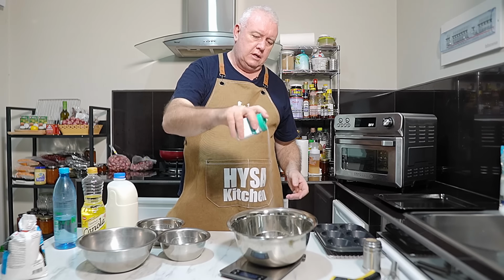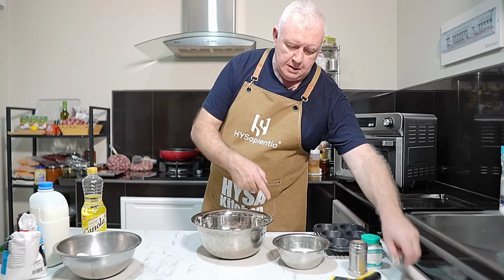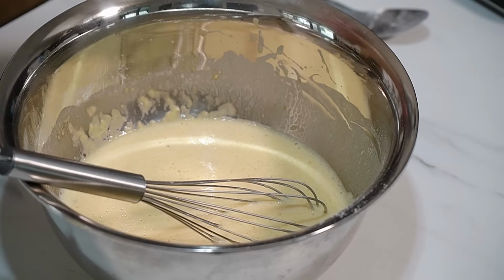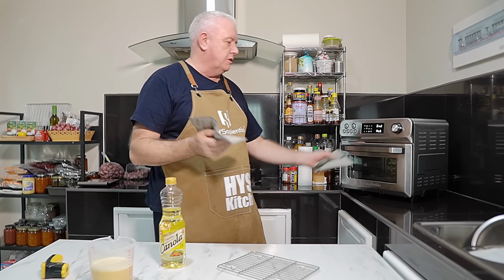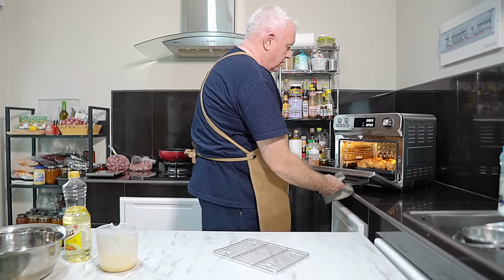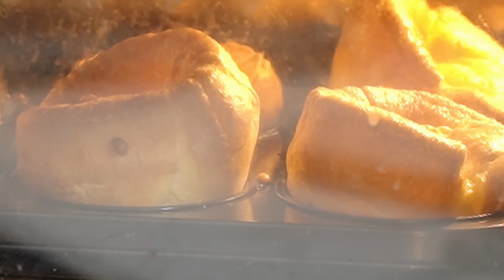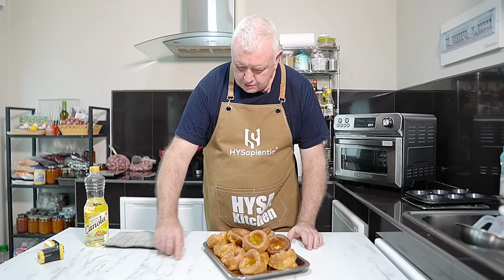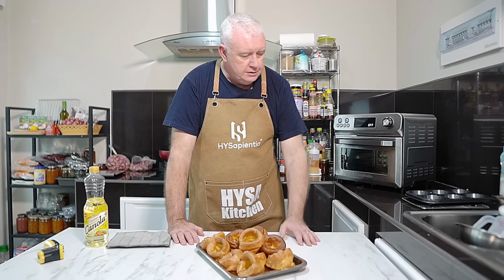Yorkshire Pudding Busting The Myth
Today, we will bust one of the cooking myths. We have been lectured for years on using screaming hot oil and pans to make Yorkshire Puddings! This leaves a kitchen question: Is that the only way? Today, I will show you how that may not be true!
Or do you believe the oil and pans must be screaming hot because that is how you have always made Yorkshire Puddings!

Yorkshire pudding originated in Yorkshire, England. The dish is a staple of British cuisine and has a rich history dating back to the 18th century. The earliest recorded recipe appears in a book titled "The Whole Duty of a Woman" published in 1737, where it was referred to as "A Dripping Pudding"—the drippings being the fat from roast meat.

The name "Yorkshire Pudding" was popularized later. It was associated with the region of Yorkshire because cooks there were reputed to be exceptionally skilled at making them high and well-risen. This reputation was possibly due to the high heat from the region's coal, which was essential for achieving the dish's characteristic puffiness—screaming hot pans in a screaming hot oven!

When Hannah Glasse's influential cookbook "The Art of Cookery Made Plain and Easy" was published in 1747, the recipe had evolved, and she was the first to refer to it specifically as "Yorkshire Pudding." Her version solidified its status as a critical component of the British Sunday roast, especially with roast beef.

Yorkshire Pudding has been cherished in Britain for centuries for its taste and practicality, as it was initially used to use the fat that dripped from the roast meat, cooking the batter beneath the meat as it roasted. This tradition of practicality and deliciousness continues to make Yorkshire Pudding a beloved part of British culinary heritage.
👇 RECIPE BELOW
❤️Hello, viewers! I'd love to continue creating helpful content for all of you. I aim to help as many people as possible by sharing my knowledge and expertise. Thanks for your consideration, and I look forward to continuing to engage with all of you in the comments.

It would certainly go a long way in helping me ❤️

Ingredients
150g All Purpose flour/plain flour
4 eggs
175 ml milk
25 ml water
Shortening/beef dripping / veg oil
Pinch of salt
Pinch of black pepper – optional

This will make 12 muffin tin Yorkshire Puds.

Air fryer

Oven to 250°C (500°F)
Air fryer  230°C (460°F)
Now I set the time to 20 mins – after 19 mins, I took the puddings out

16mm F1.4 lens
18-105 F4 lens
Action camera

PRIVACY POLICY and FULL DISCLOSURE: Rik participates in the Amazon Services LLC Associates Program (UK). This is at NO extra cost to you, and it will assist me in maintaining my channel and creating more videos. I appreciate your support. Thank you for considering using these links.